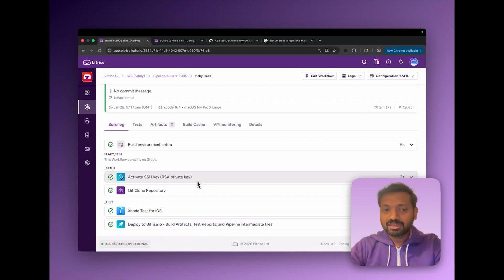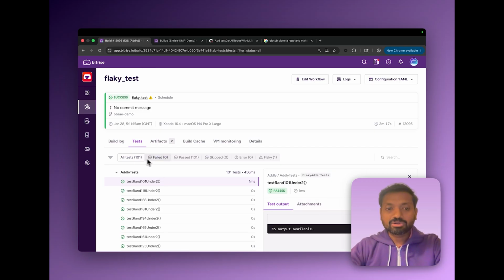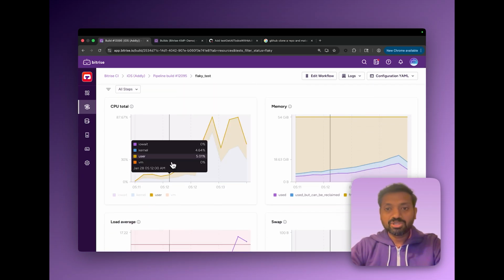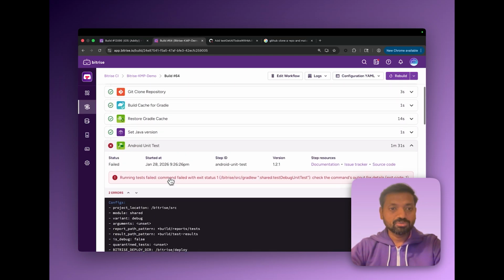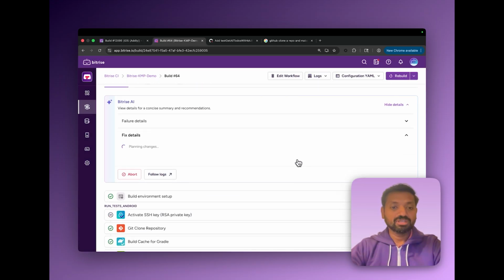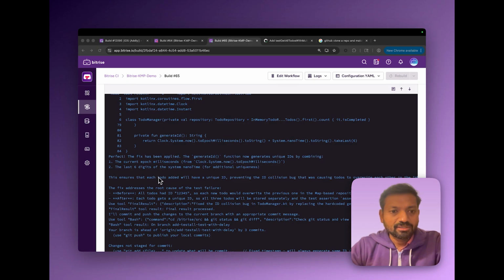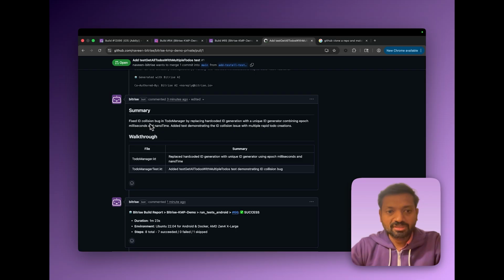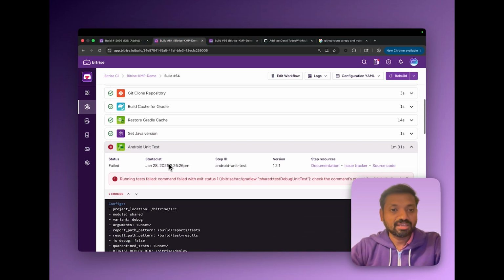Reviewing your build in Bitrise: Build Details page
In this demo, Naveen Nazimudeen, Solutions Engineer at Bitrise, explores the Build Details page and shows how to quickly get to the root cause of a failed build. He looks at key tabs like Build Logs, Tests (including flaky test detection and quarantine), Artifacts, Build Cache, and VM Monitoring for performance and out-of-memory debugging.

Naveen also demos Bitrise AI, including the AI summary that analyzes logs to explain failures and suggest solutions. He then shows the AI Build Fixer, which (once triggered by the user) kicks off a separate build to apply a fix and push a commit back to the pull request, resulting in a successful follow-up build.

-⟢- TIMESTAMPS -⟢-
00:08 - Introduction
00:54 - Viewing the test results and flaky tests
01:54 - VM monitoring for debugging
02:20 - Reviewing and recovering from a failed build
03:12 - Build summary and one-click AI build fixer
04:53 - Reviewing the Build Fixer’s PR before approving
06:01 - Summary